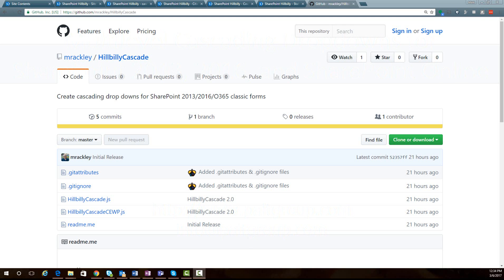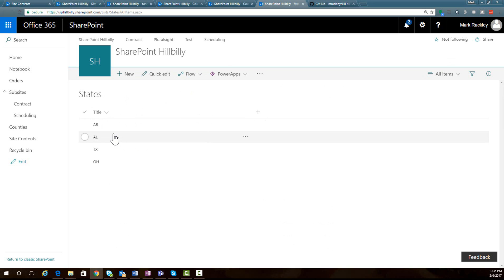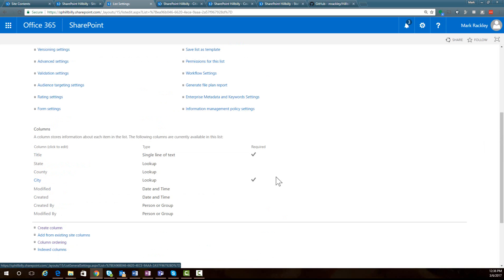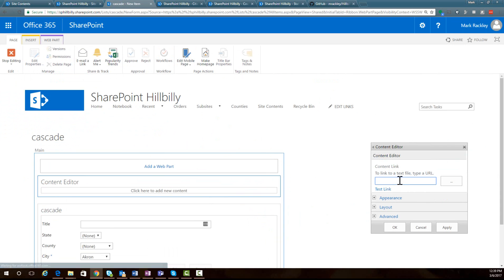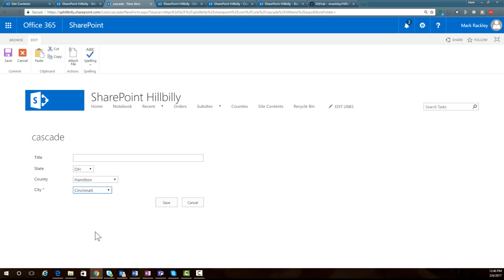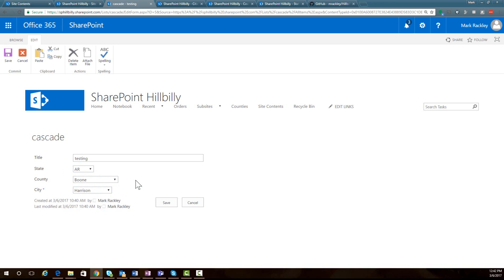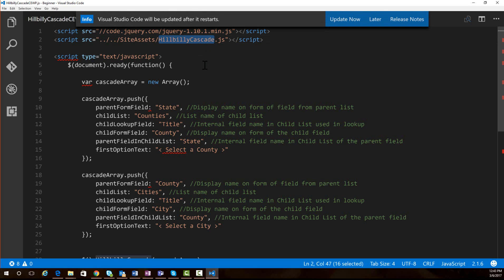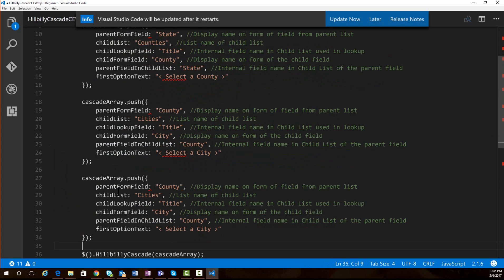Multilevel Cascading Dropdowns for SharePoint 2013, 2016, and O365 Classic forms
This video walks you through using the script described in my blog for implementing the cascading dropdown functionality for classic forms in SharePoint. The code can be found on GitHub